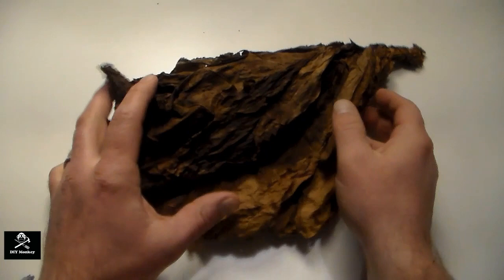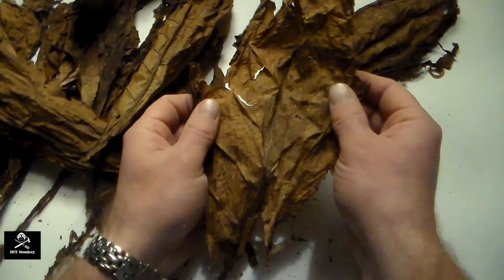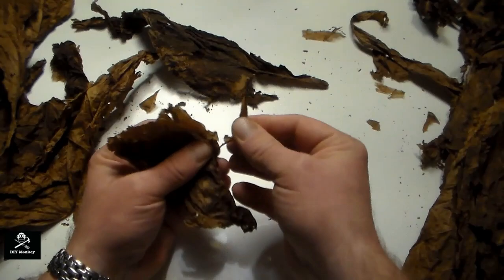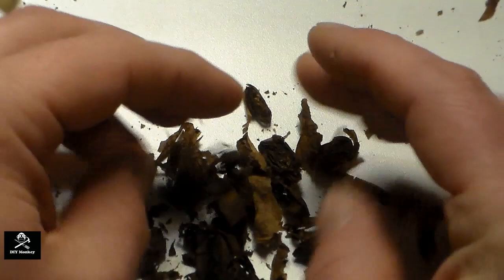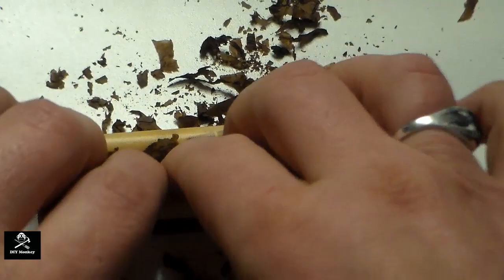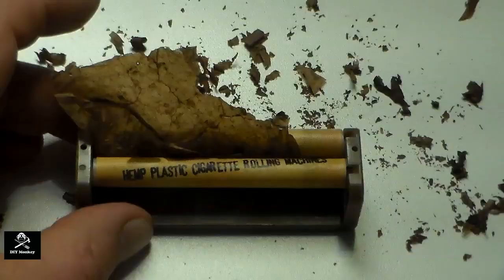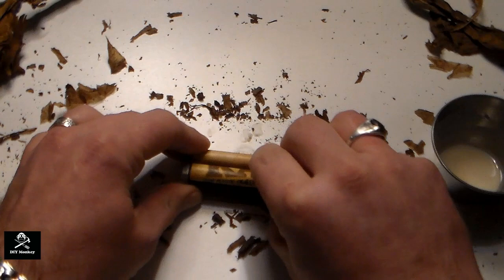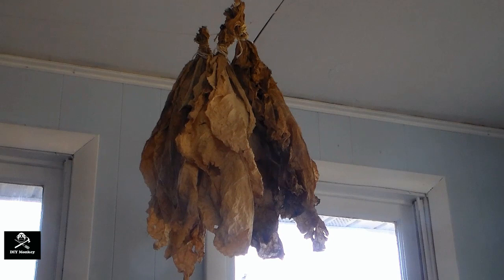How to Grow Tobacco in a Flower Pot. From Seed to Cigar - Part7 Rolling a Cigar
Step by step process of growing tobacco in a flower pot. From starting the seeds all way to rolling a cigar!

Cigar Accessories:
Plastic Case Humidor
Really Nice Wooden Humidor
Humidifier Tubes
Humidifier Packs
Cigar Cutter